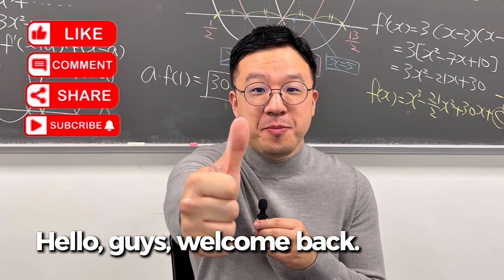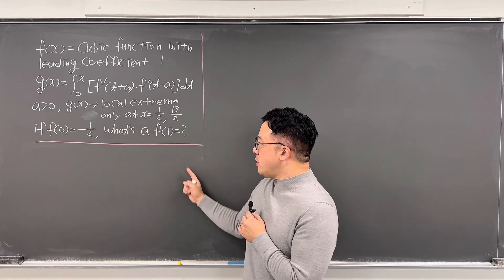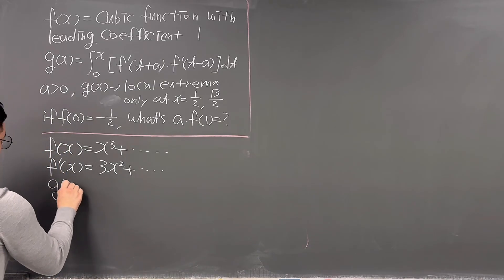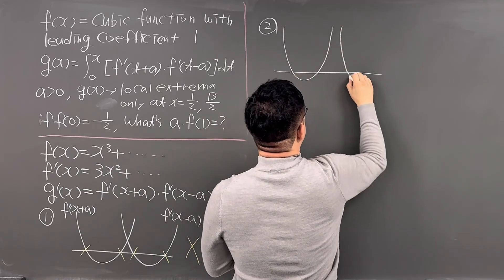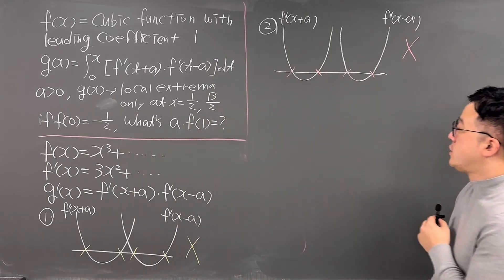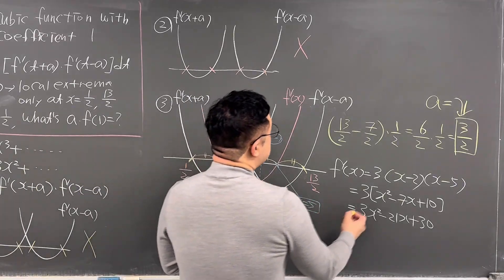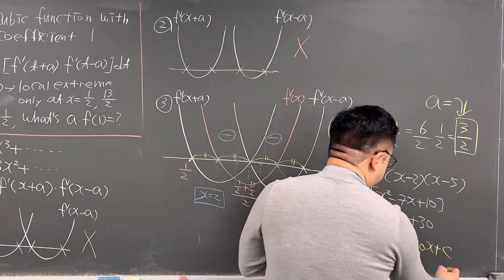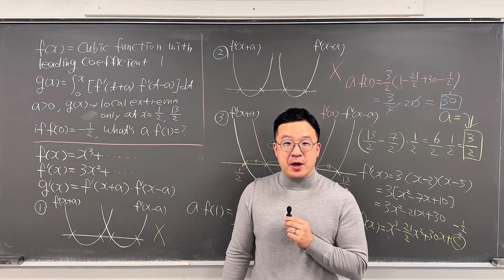2022 Korean SAT Suneung Math Mock Exam Killer Calculus Problem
In this video, I am solving one of the killer calculus questions from Korean SAT Math exam.